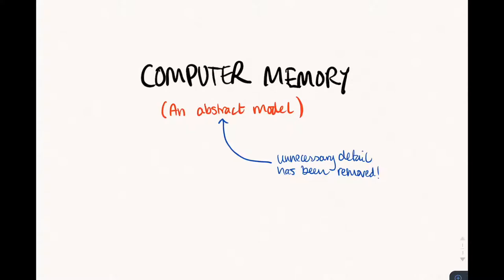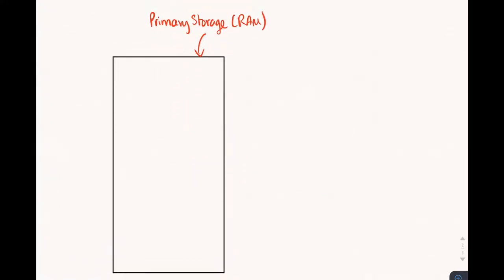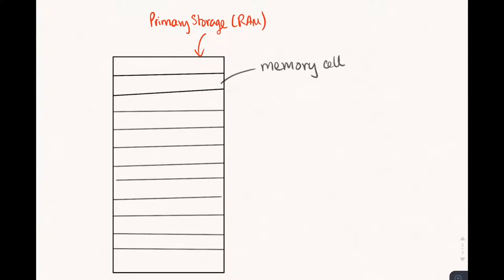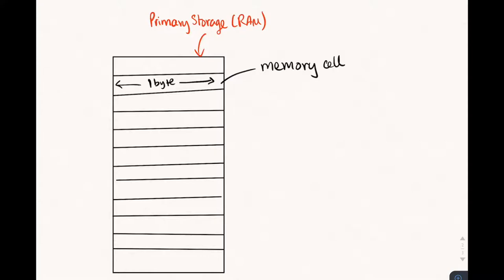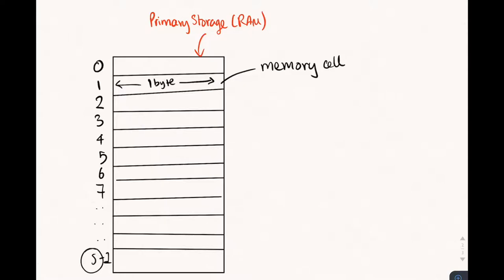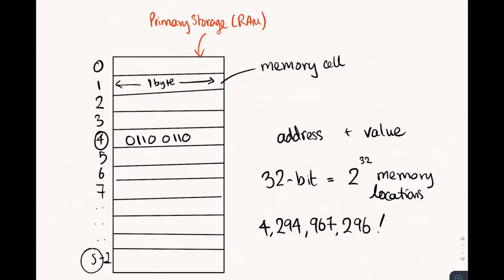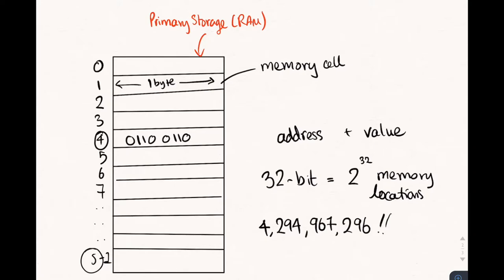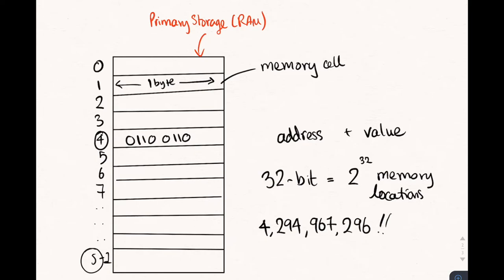Structure of Computer Memory (lesson starter)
This video provides a basic introduction to a model for how data is stored in computer memory and raises the question of whether there is a better way to access values in memory than by using the address of specific memory cells.

The model and information shown in this video is based on a video called "Memory in a Computer System" by Abelardo Pardo, released under CC-Attribution.